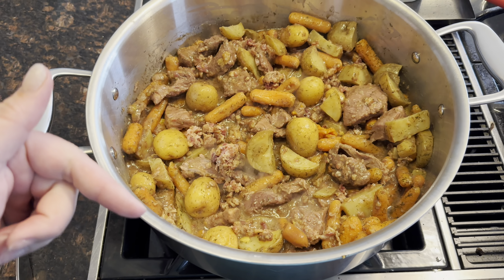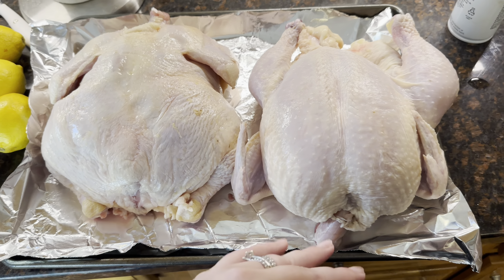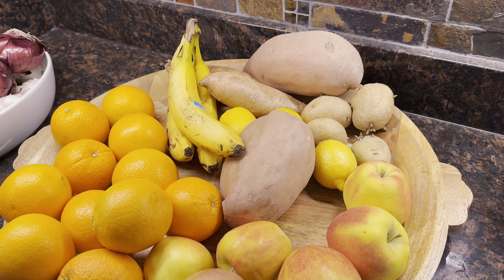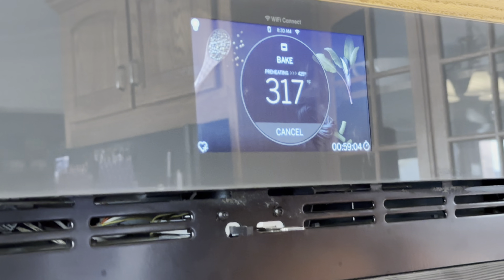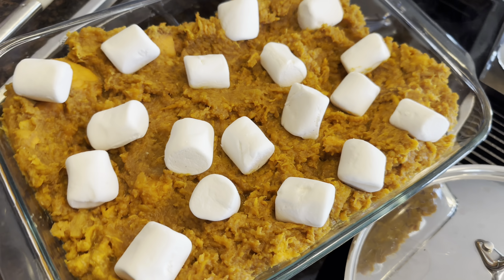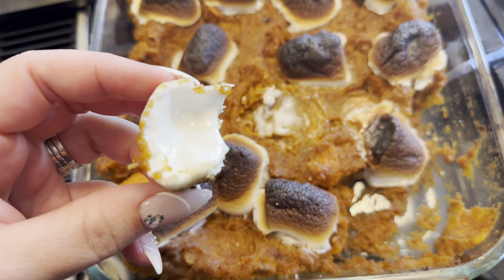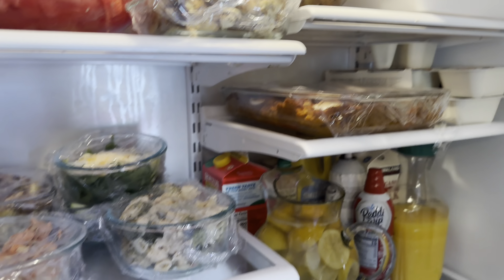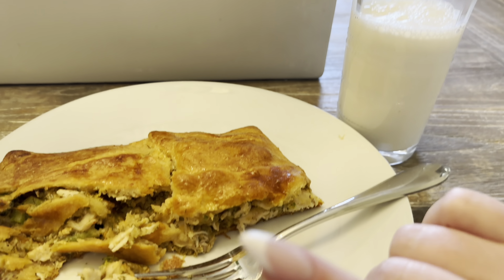Broccoli braid, Rotisserie chicken, Sweet potato casserole, Garlic Parmesan, chicken wings!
Cooking meals to stay on budget with my cash stuffing system.